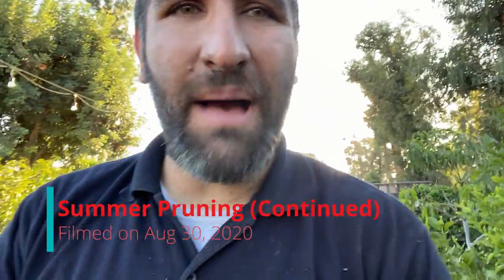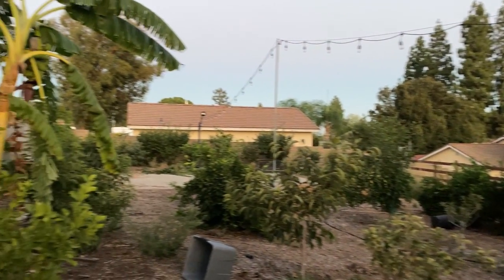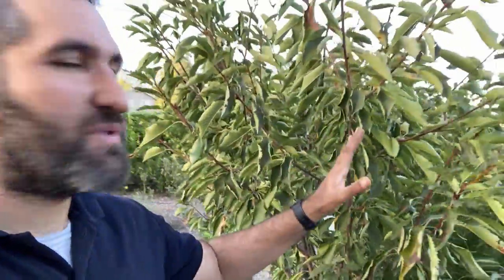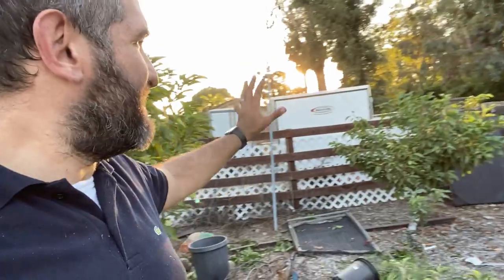Examples of How to SUMMER PRUNE FRUIT TREES! | Is it Too Late for Summer Pruning? 2020 PART 2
While the best time to summer prune fruit trees is immediately after harvesting the fruit, you can summer prune your fruit trees anytime before they lose their  leaves and go dormant. Pruning deciduous fruit trees later in the season like I did means you DO lose the advantage of additional growth of fruiting wood. The main reason to summer prune your fruit trees (as opposed to winter pruning) is to keep the tree at the manageable height and width you want. I did this pruning about 1 month ago; if you STILL haven't done your summer pruning, go do it!

To safely prune any tree or plant, you want to make clean pruning cuts, and for that you need a quality set of pruning shears or loppers. The pruning tools I use and recommend are found

ITEMS I USE AND RECOMMEND (ALL IN ONE PLACE)